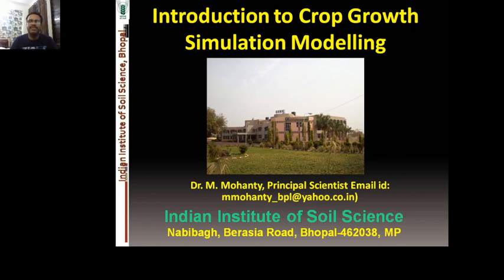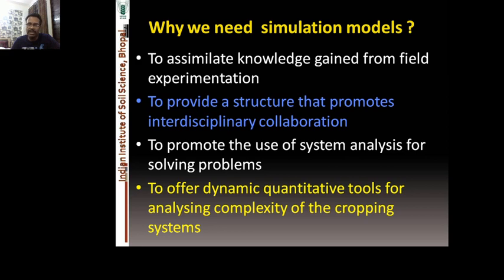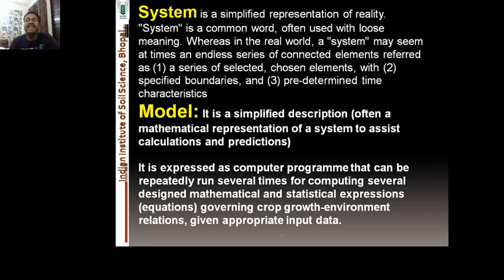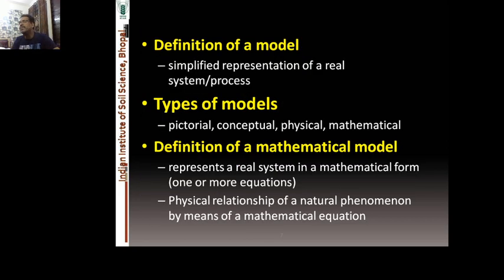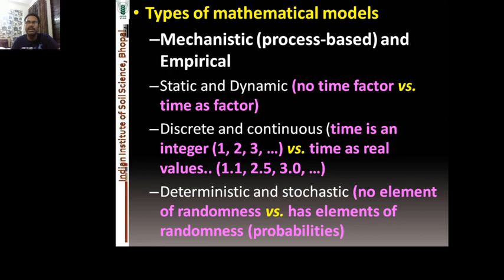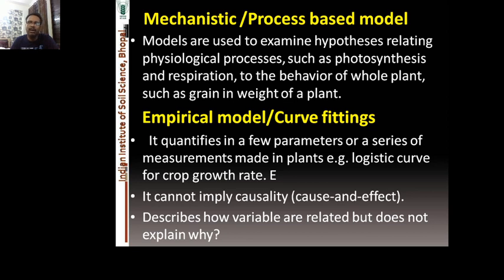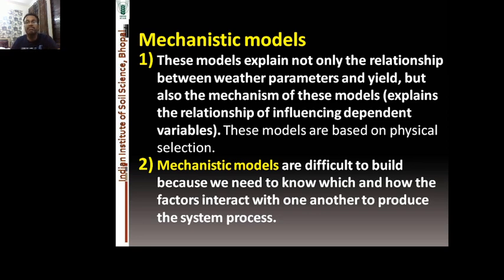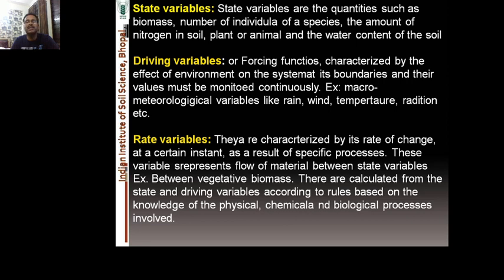The basics of crop simulation modelling - lecture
Educational purpose. In this video you will get to know about:
1) The basics of simulation modeling
2) Types of model
3) empirical m model vs dynamic simulation model
4) Rate vs state variables